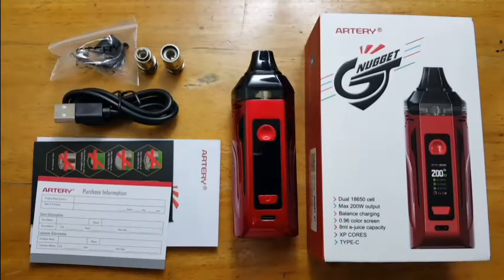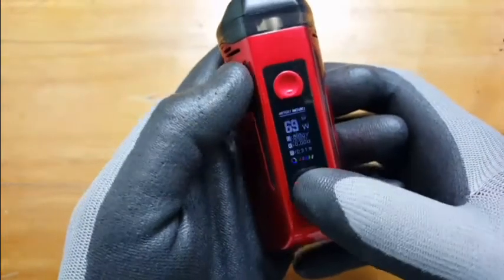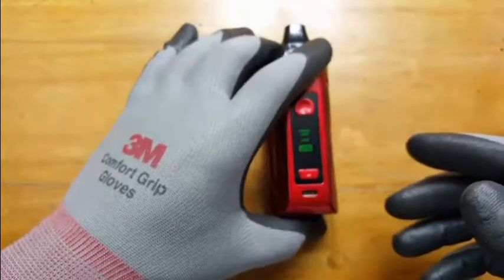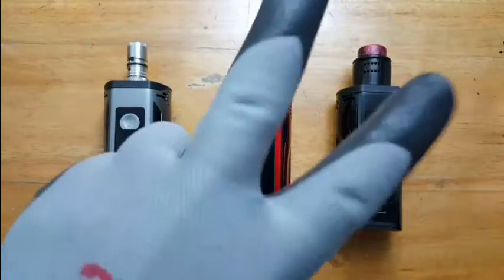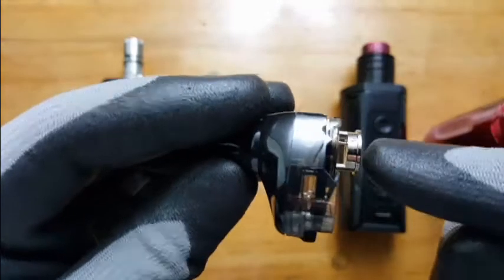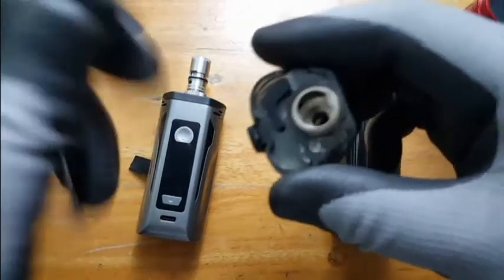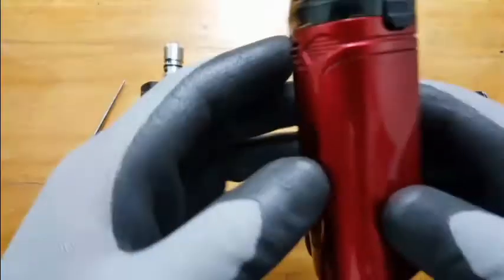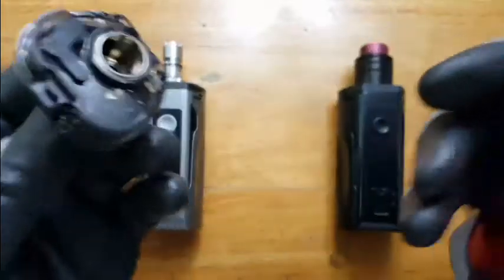Artery Vapor Nugget GT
Out of the box
Off the bat
Basic functions
RBA / 510
Cloud check

Two weeks later:
Cons
Pros / Insights
PCTG
Rating